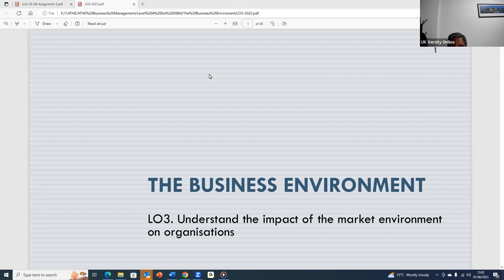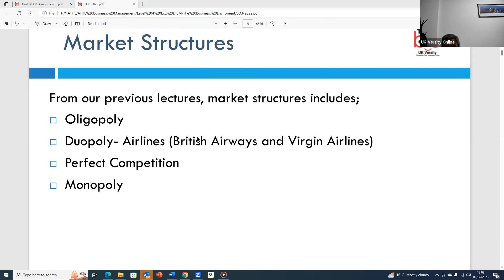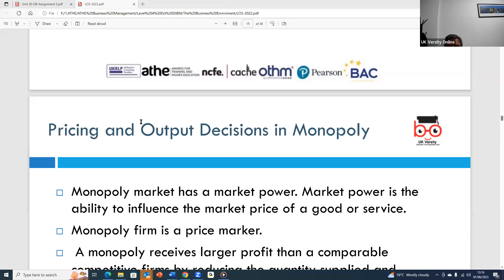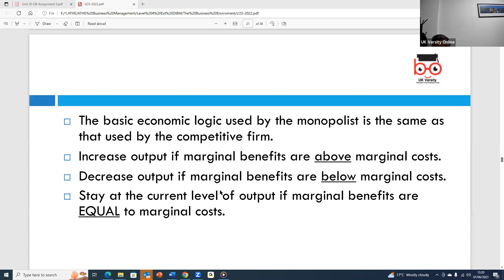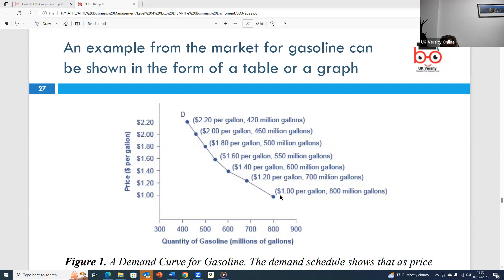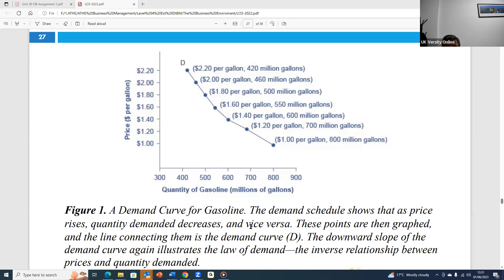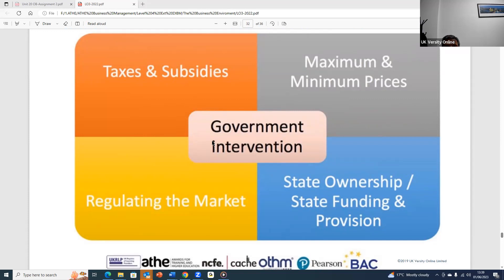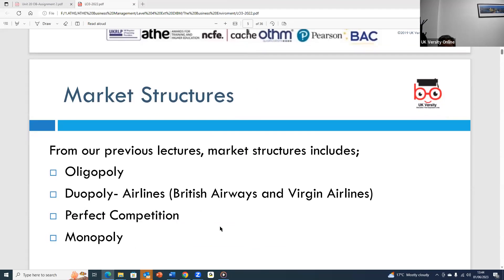ATHE L4 EXT. DiBM Unit-The Business Environment-LO3.mp4